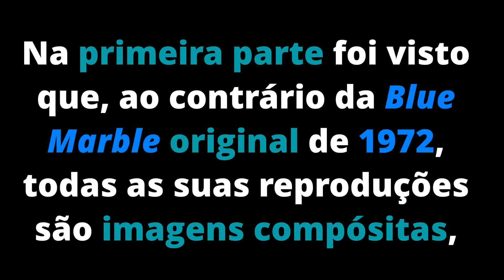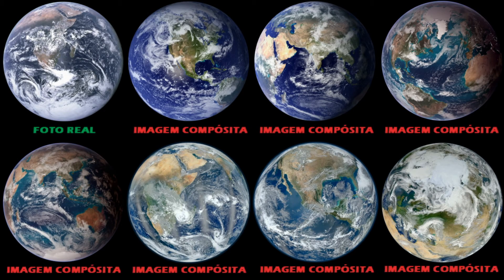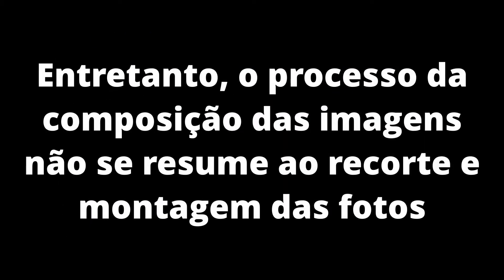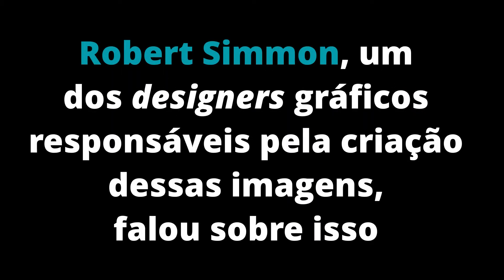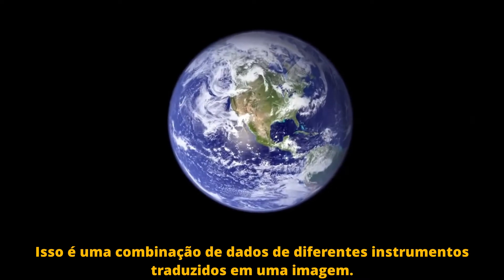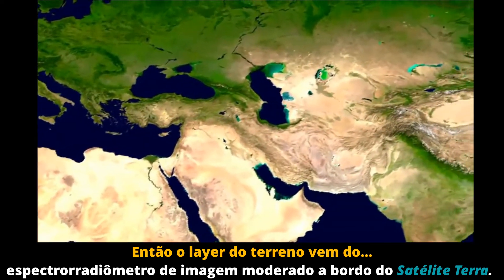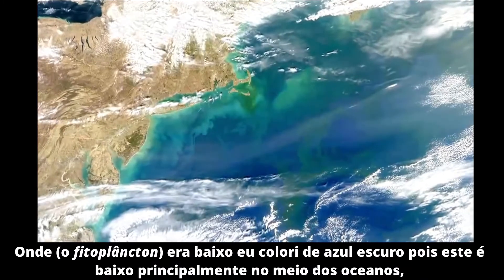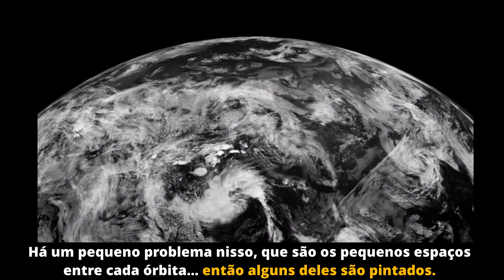Blue Marble - "It is photoshopped, but it has to be!" (Robert Simmon e o tal Photoshop da NASA)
É verdade que as imagens da Terra divulgadas pela NASA são fraudulentas e que um funcionário teria admitido o uso de Photoshop? Esse vídeo esclarece tudo isso.

O primeiro vídeo da série apresenta uma coletânia com imagens do nosso planeta, que inclui a foto original de 1972 (tirada a bordo da Apollo 17 com uma câmera Hasselblad) e todas as suas reproduções feitas pela própria NASA em 2002, 2007 e 2012. E ao contrário da foto original de 1972, as reproduções não são fotos reais, mas sim imagens compósitas criadas utilizando recursos de computação gráfica para unir milhares de fotos obtidas por satélites em órbita baixa.

Este segundo vídeo da série esclarece uma suposta controvérsia que ainda permeia as discussões sobre "t3rr4 pl4n@" (em alguns casos por desconhecimento, em outros por pura desonestidade intelectual).

Trata-se de uma entrevista feita por um programa de televisão americano chamado Science Friday, que foi ao ar em 2012. A entrevista foi concedida por um designer gráfico chamado Robert Simon, que à época trabalhava para a NASA.

No final da entrevista, Robert Simmon solta a seguinte frase: "It is photoshopped, but it has to be" (É usado Photoshop, mas tem que ser assim"), e isso foi suficiente para os TPs (t3rr4pl4nist@s), alguns anos depois (quando essa discussão sobre o formato da Terra tomou as redes), começarem a argumentar que um funcionário da NASA teria admitido que as fotos da Terra eram falsas.

E daí o argumento t3rr4pl4nist@ segue com a incorreta informação de que a NASA (e demais agências espaciais) não teriam nenhuma prova fotográfica de que a Terra seria de fato um globo.

A realidade é que a fala de Simmon foi totalmente retirada de contexto e se refere especificamente e explicitamente às imagens compósitas feitas em 2002 (e que também vale para as de 2007 e 2012), conforme é dito no início da entrevista que é apresentada na íntegra a partir de 1:09. A entrevista é bem curta, resumida e direta. A edição que foi ao ar tem apenas 1 minuto, entre falas da narradora e do entrevistado, como se um complementasse o outro.

Simmon não fez nenhuma revelação bombástica ou coisa similar, apenas contou que todo este trabalho de edição gráfica computacional é e tem que ser feito no processo de criação de imagens compósitas, construídas a partir da junção de várias outras imagens, como num mosaico.

E ao contrário do que os TPs alardeiam, a NASA nunca escondeu do público que esta imagem de 2002 (tal como as de 2007 e 2012) eram imagens compósitas feitas com recursos de computação gráfica. Isso é dito nas próprias apresentações das imagens no site oficial da NASA, conforme é mostrado no vídeo. Ou seja, não se pode acusar a NASA de ter praticado fraude. Montagem não é sinônimo de fraude, a não ser que seja feita com o propósito de ludibriar, o que não foi o caso.

A desonestidade dos TPs está em querer estender a fala de Simmon sobre as imagens compósitas de 2002 PARA TODA E QUALQUER FOTO da Terra apresentada pela NASA, incluindo as fotos antigas, de uma época em que ainda não existia Photoshop, nem computação gráfica, e que cujo os computadores utilizavam monitores de fósforo verde. Um total absurdo e falta de noção.

Antes da Blue Marble original de 1972 (tirada por astronautas da Apollo 17 usando uma câmera comum) outra famosa foto da Terra (conhecida como "Earthrise") foi tirada em 1968 desde a órbita da Lua, durante a missão Apollo 8. Um ano depois, a sonda Zond-7 (Зонд 7) do Programa Espacial Soviético também fotografou a Terra por inteiro a partir da órbita da Lua. Ainda na década de 60, tivemos as sondas americanas ATS-1 (1966), ATS-3 (1967) e DODGE (1967) fotografando a Terra por inteiro também. Na década anterior às fotos compósitas de 2001 tivemos 4 fotos da sonda Galileo, a mais de 2 milhões de quilômetros enquanto rumava em direção a Jupiter. Todas essas são FOTOS REAIS.

Portanto, não é verdade a informação proferida pelos TPs, de que a NASA e demais agência eram incapazes de fotografar a Terra por inteiro. Um dos principais motivos para usarem o processo de composição de imagem no início dos anos 2000 era ter imagens realísticas do globo terrestre em boa resolução.

As fotos de 2012 foram as últimas apresentadas utilizando este recurso, que acabou caindo em desuso. Atualmente os satélites geoestacionários (a cerca de 30 mil quilômetros) possuem tecnologia para fotografar a Terra por inteiro várias vezes ao dia em resoluções muito melhores e incrivelmente altas.